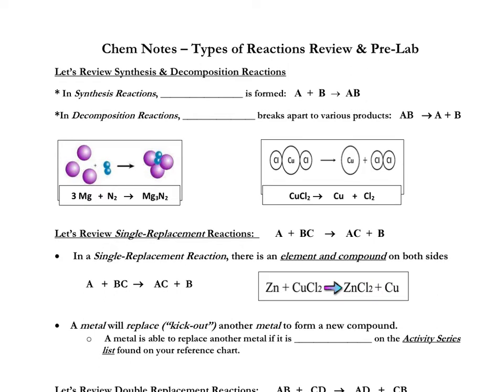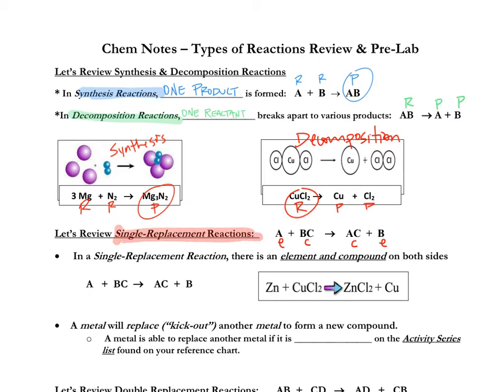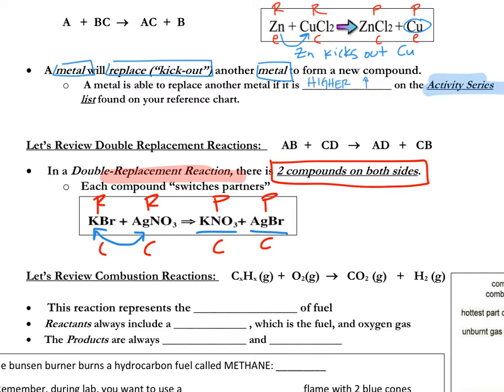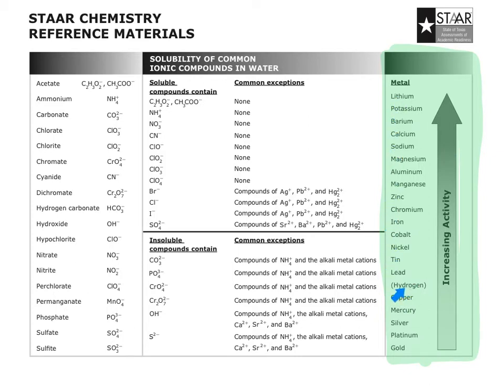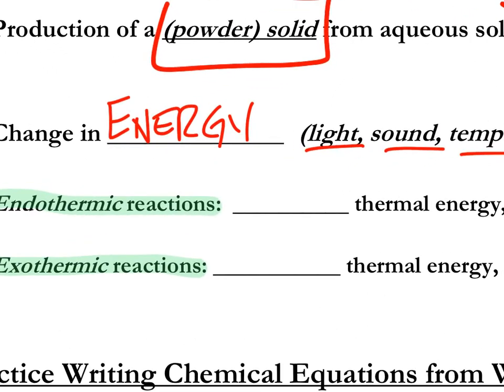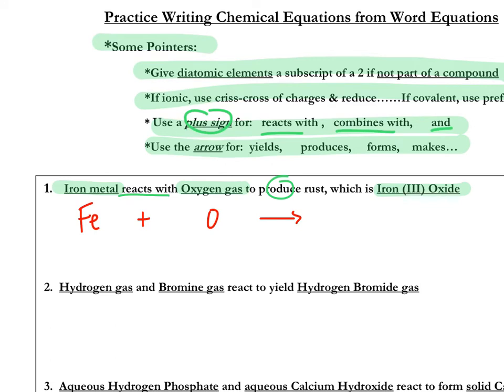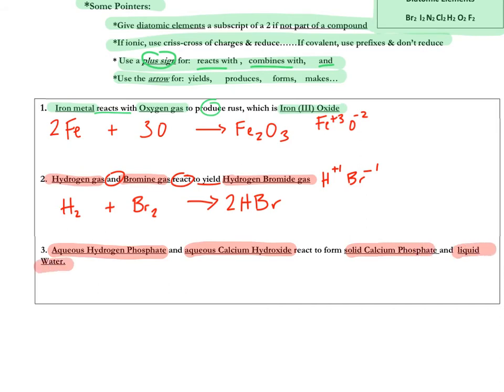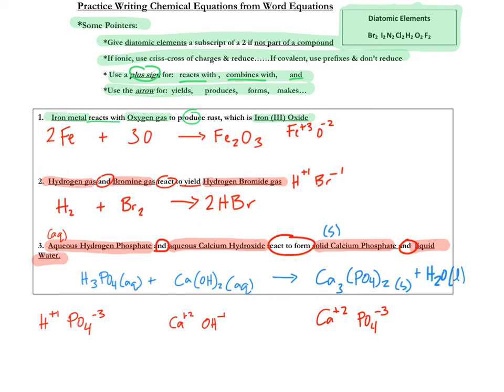Types of Reactions Review & Pre-Lab (pg. 7)